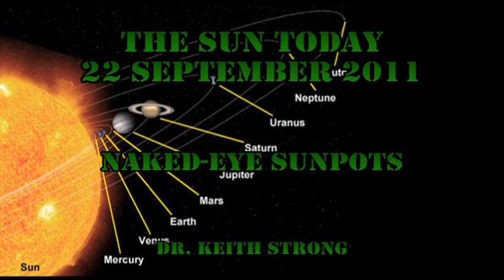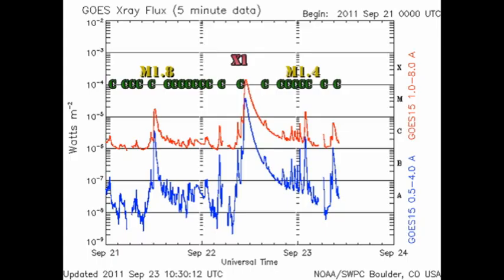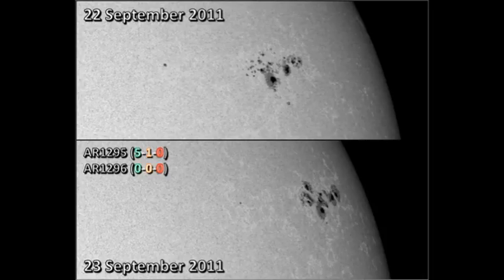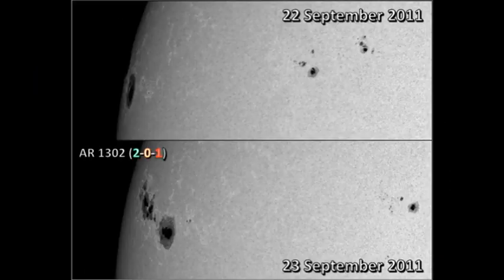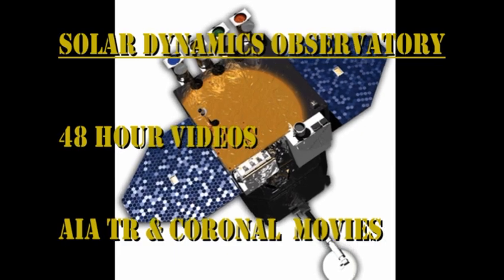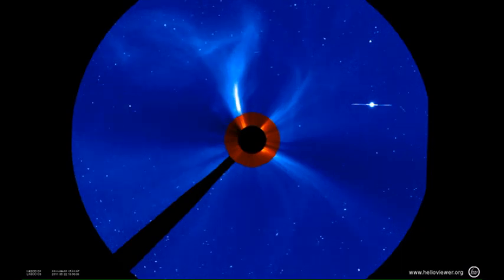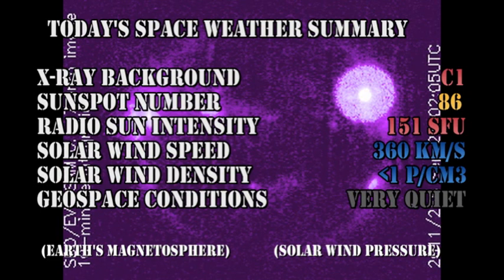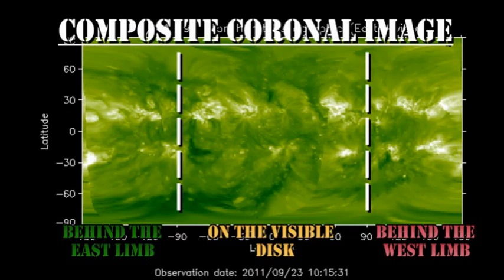THE SUN TODAY: 23 September 2011 - Naked-eye Sunspots!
The RETURN of 1279? The Sun Just A Month Ago -- what a contrast!
2011 August 26 (Where's the Sun)